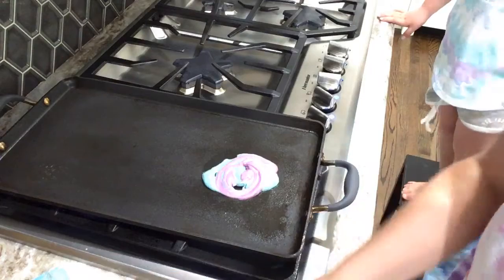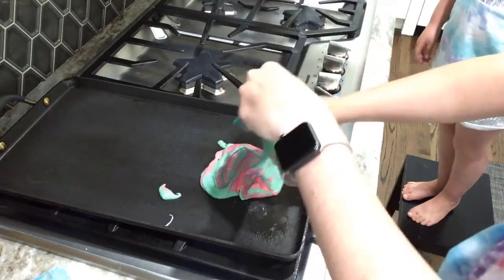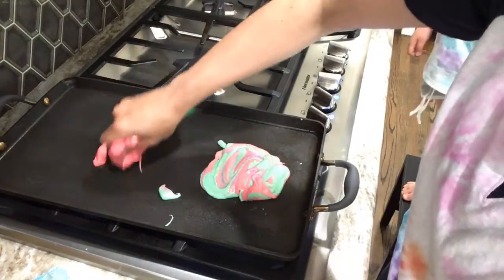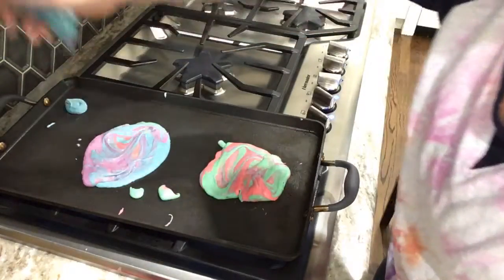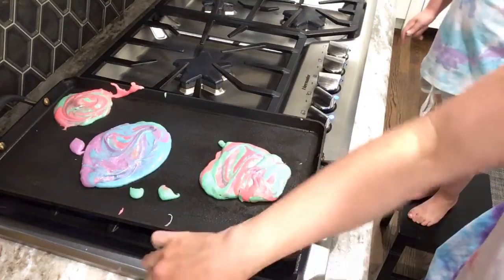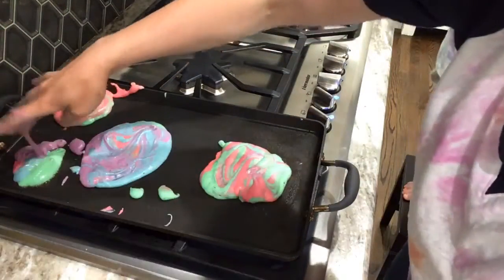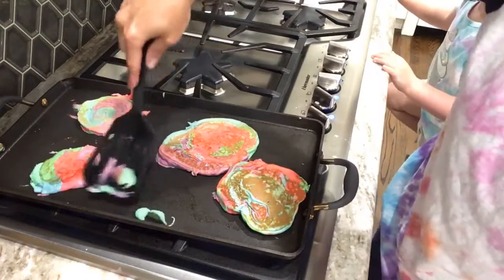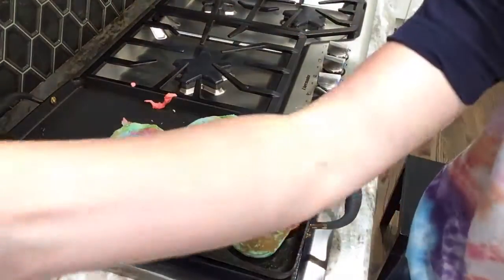Emma and mommy cooking rainbow pancakes